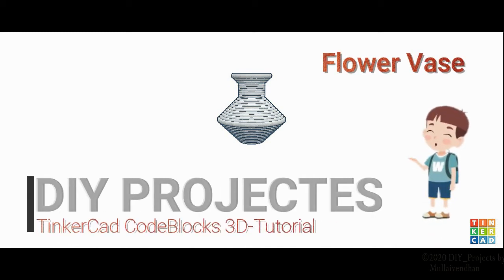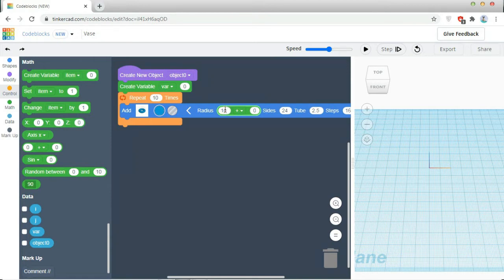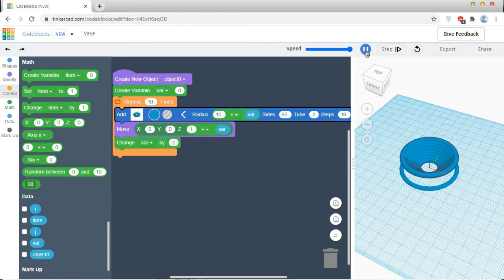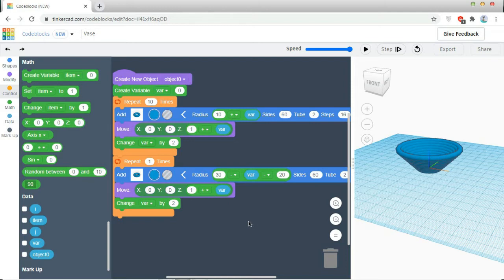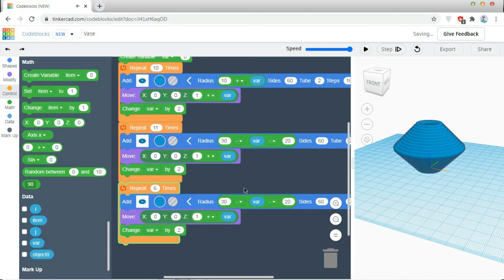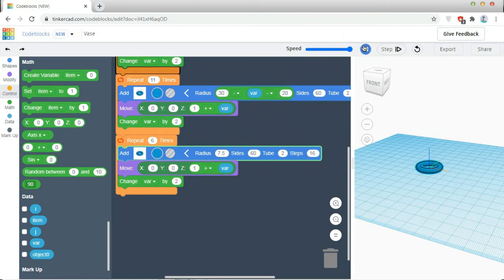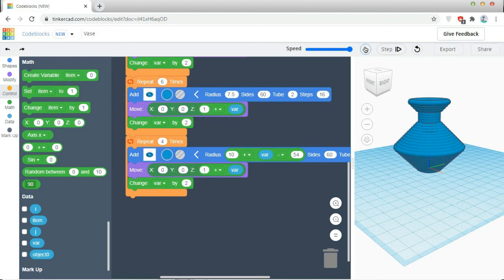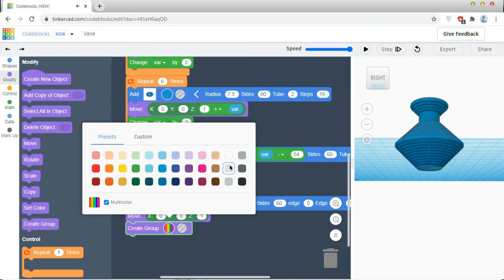Create a 3D "Flower Vase" in TinkerCAD CodeBlocks | DIY_Projects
In this video we are making a 3D Flower Vase using CodeBlocks

For making this we are:
1.Using a Torus and Cylinder from Shapes.
2.Using Move, Rotate, Create Grup from Modify.
3.Creating a variable from Data.
4.Using Repeat loop from Controls.

Note:
1. The calculation i used are calculated previously, you can create your own design with trial and error method.
 2. The last value of the variable should be reset to last value of the radius or else we can use double arithmetic operator like i used to increase and decrease the radios.